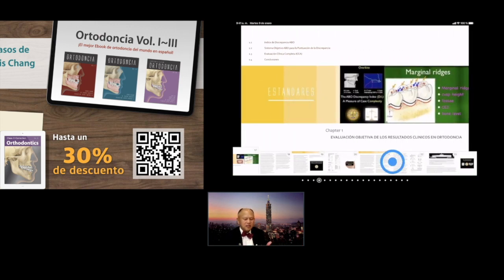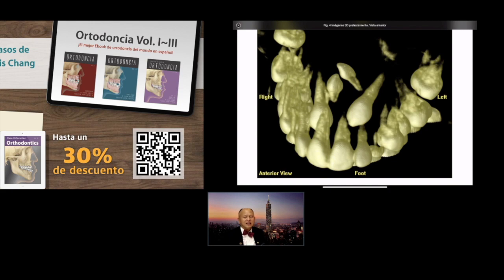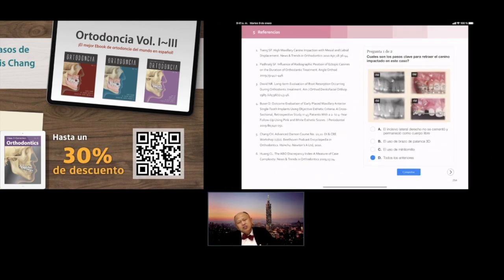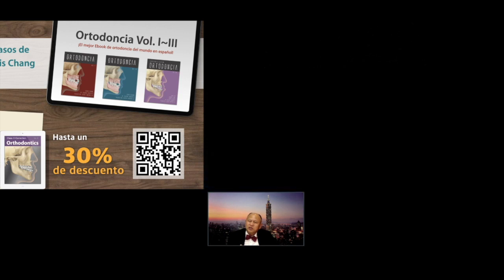Learning orthodontic cases from Dr. Chris Chang in ebooks!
The Worlds Best orthodontic e-Textbook published by Dr. Chris Chang!

The ebooks are available in English, Simplified Chinese, Spanish, and Portuguese. Whole ebook series is a special selection of exciting cases with interactive functions and multimedia resource, featuring detailed treatment process and practical clinical tips.

If you are an instructor in any orthodontic institution, these ebooks are a must for you to show case studies to learners.

由張慧男醫師出版—世界最棒的矯正電子書！

電子書包含英文、簡體中文、西班牙文與葡萄牙文版本。每一本電子書都精選了經典臨床案例，並搭配豐富的互動裝置與多媒體內容，所有案例詳細收錄了整個治療過程，也包含了許多精彩的診間技巧。

若您為任何矯正教育機構的指導老師，此電子書系列絕對能協助您將精彩的案例分析教授於您的學生。

¡El mejor Ebook de ortodoncia del mundo en español!

Aprendiendo de casos de ortodoncia de Chris Chang en español!

“Ortodoncia” es una colección completa de reporte de casos finalizados de acuerdo a los estándares de evaluación de la American Board of Orthodontics. Toda la serie de libros electrónicos son una selección especial de casos interesantes con funciones interactivas y recursos multimedia, que presentan un proceso de tratamiento detallado y consejos clínicos prácticos. ¡Todo en español!

FINALIZA EL 30 DE MAYO DE 2021.